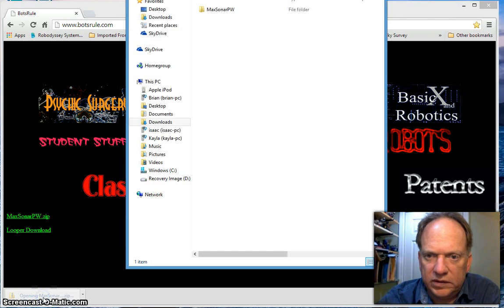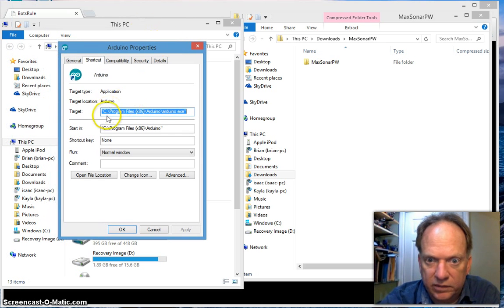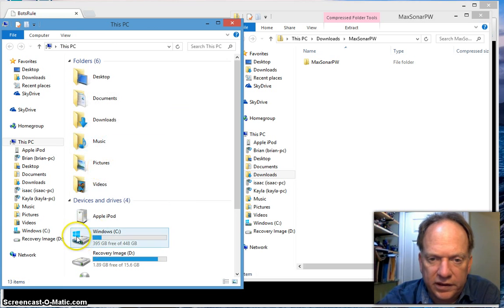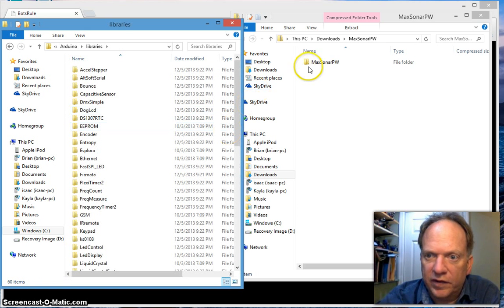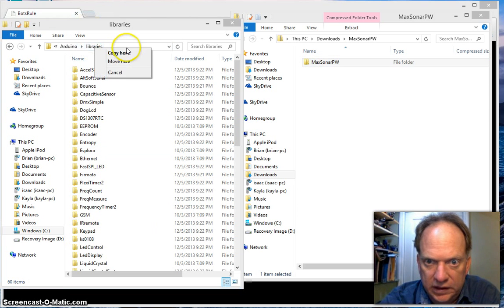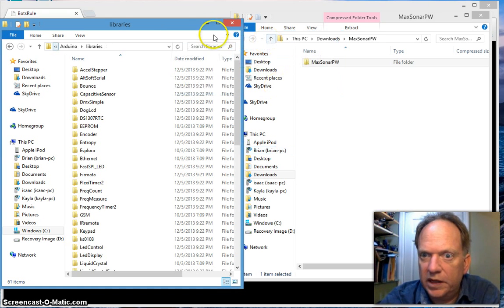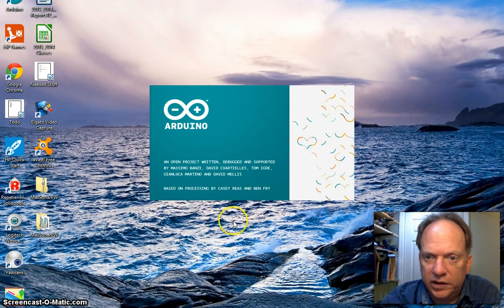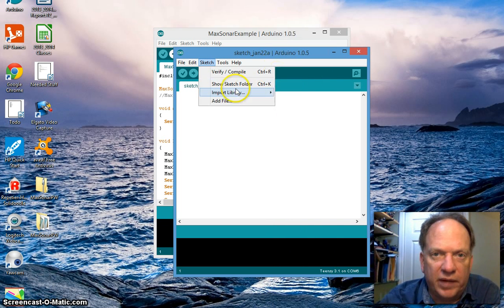Installing a New Library In Arduino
A short video showing how to install a Library in the Arduino software.